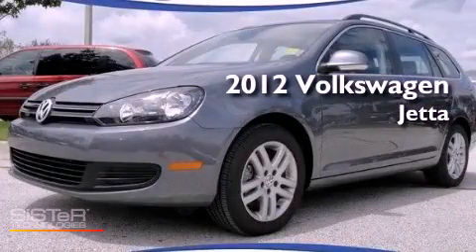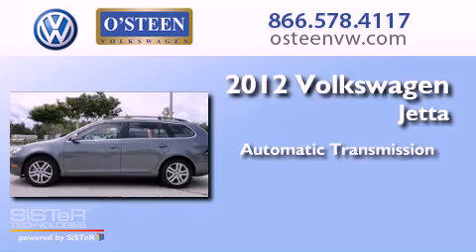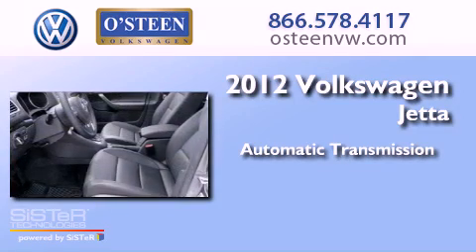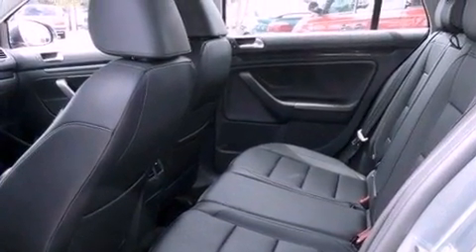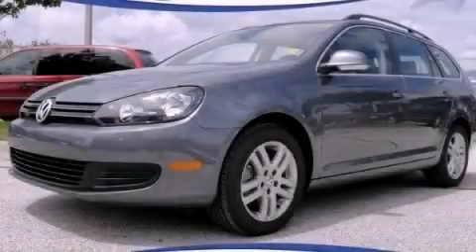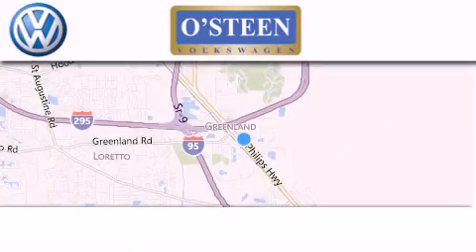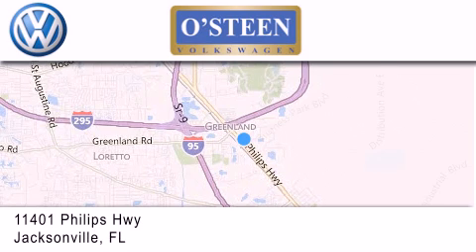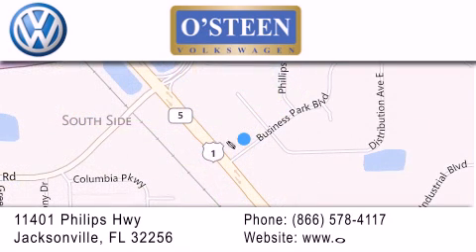Preowned 2012 Volkswagen Jetta SportWagen Jacksonville FL 32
Year : 2012
 Make : Volkswagen
 Model : Jetta SportWagen
 Engine : Turbodiesel DOHC 16V I-4
 Trans . : a
 Exterior : Gray

 Interior : Black
 Stock : W14122